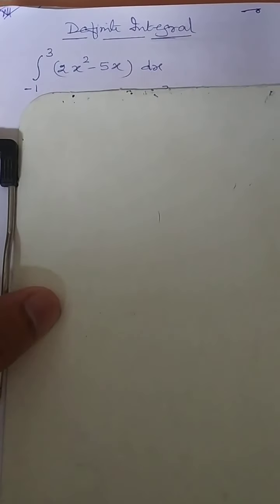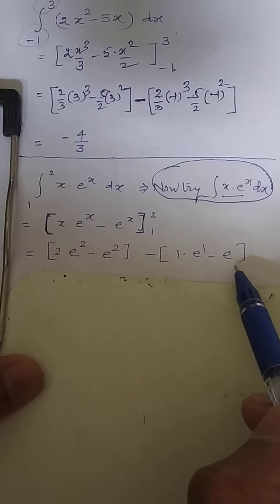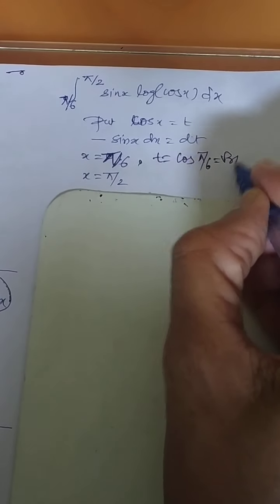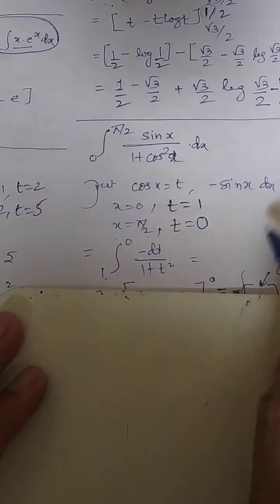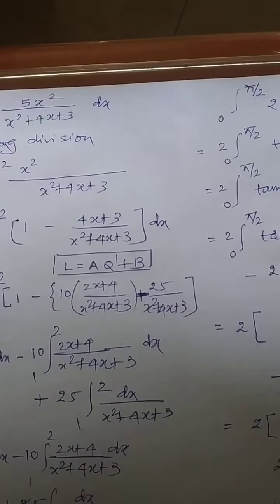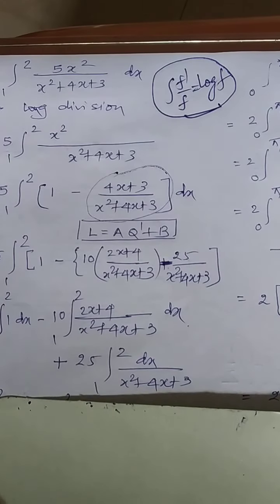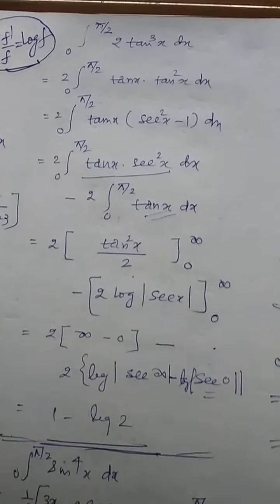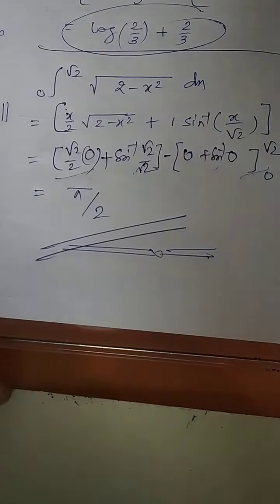12 Definite Integrals and Substitution Method